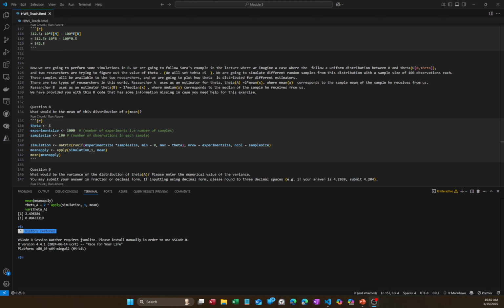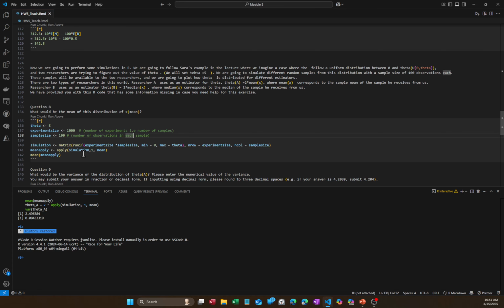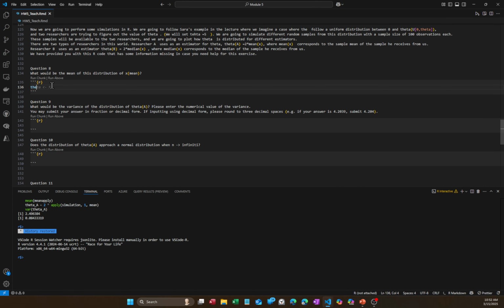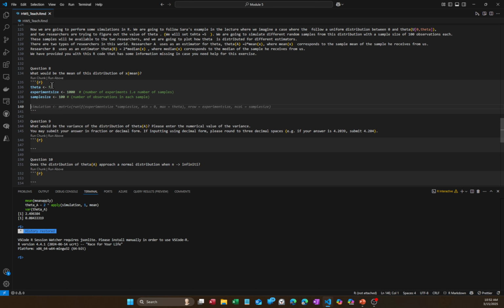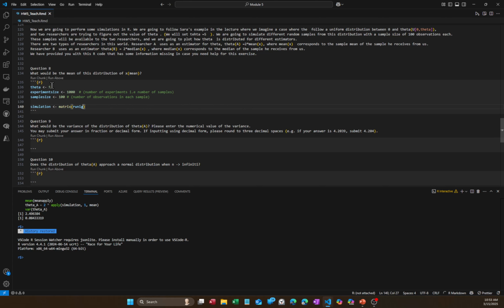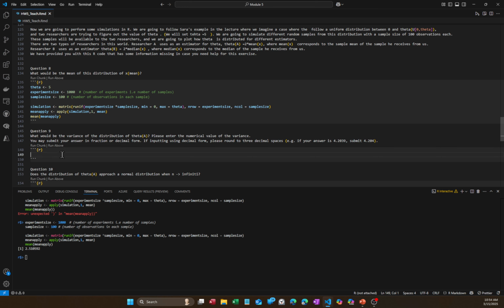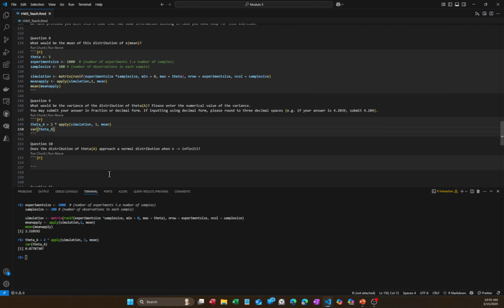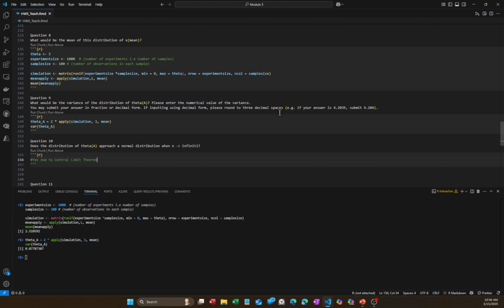HW5 Teach Rmd Module 2025 03 15 10 50 04